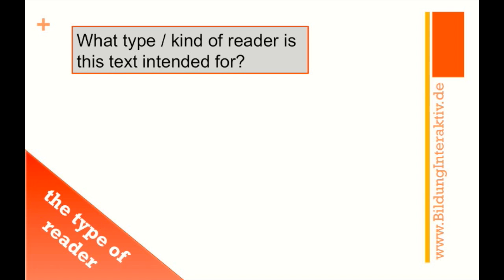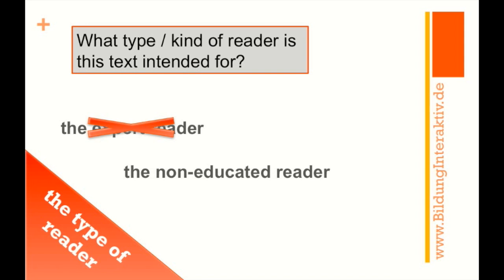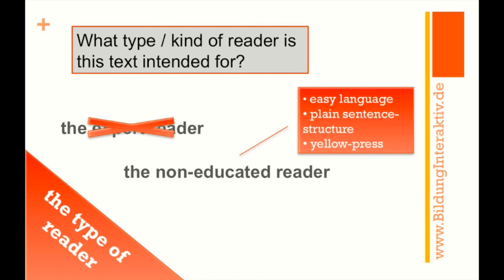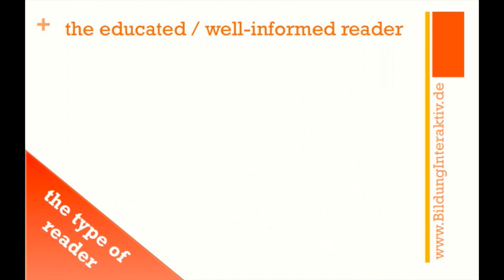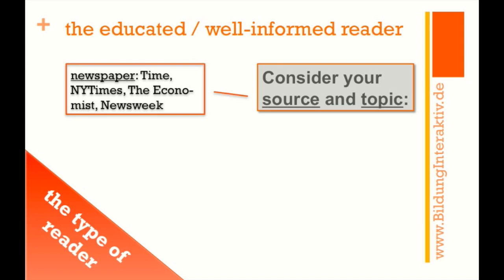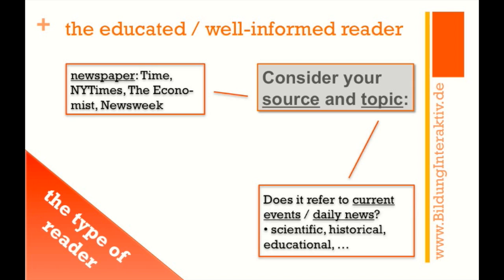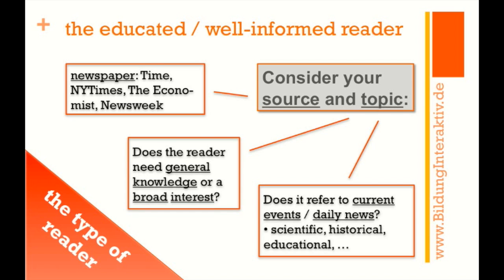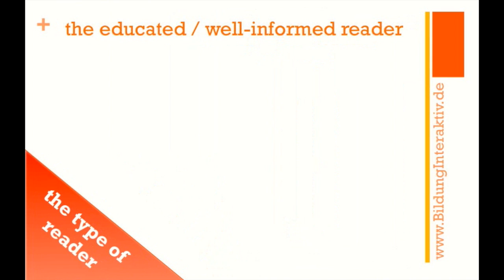Text Analysis 2 - Vorschauvideo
Dieses Video bietet nur eine VORSCHAU der Inhalte - das komplette Video ist über unsere Website BildungInteraktiv.com kostenpflichtig abrufbar.

Dieses zweite Video aus der Reihe Text Analysis zeigt auf, wie man grundsätzlich bei der Analyse mit der Frage nach der Zielgruppe eines Texts umgeht. Dazu gibt es natürlich auch einige Praxisbeispiele.

In unserer Reihe Englisch Prüfungsvorbereitung bieten wir ein umfassendes Paket an Lerninhalten zu den Themen
- Analyzing Stylistic Devices
- Cartoon Analysis
- Listening Comprehension & Mediation
- Text Analysis
- Writing a Comment/Composition
- Kommasetzung im Englischen